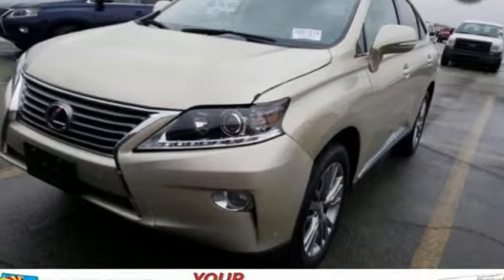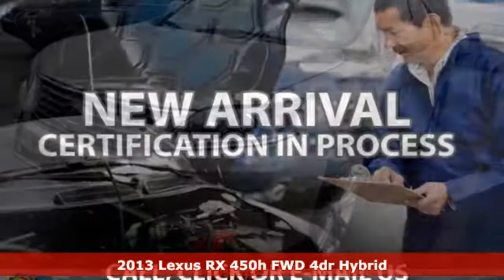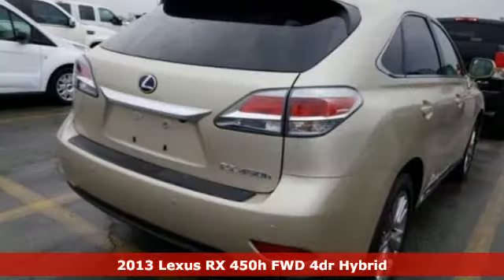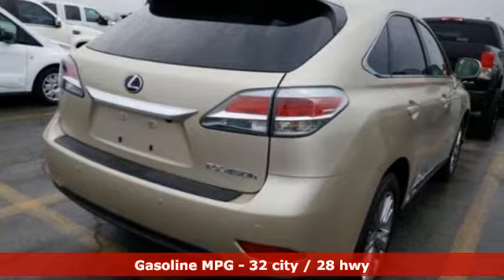2013 Lexus RX 450h Mesa Phoenix, AZ #20043 - SOLD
Year: 2013
Make: Lexus
Model: RX 450h
Trim: Base
Engine: 3.5 liter V6 Cylinder Engine
Transmission: Automatic
Color: Satin Cashmere Metallic
Interior: Saddle Tan
Mileage: 57056
Stock #: 20043
VIN: JTJZB1BAXD2007610
bSummary/bbr**Balance of Factory warranty included!** Check out this great 1 owner Certified 2013 Lexus RX 450h with Navigation and Comfort packages with only 57,056 miles from Arizona Car Sales!!! It comes with the balance of new car factory warranty and passed our 78 point precise inspection process! brbrArizona Car Sales is your No Addendum Dealer! No Dealer Addendum Pricing means no games, no additional mark-up on all vehicles we sell. It means TRANSPARENCY in Pricing. That is what you get from Arizona Car Sales. No hidden charges for "reconditioning fees", "protection packages", or other charges you don't know about when you go to the dealership! brbr When you search our inventory online, what you see is what you get. Come on by and find out more today! Arizona Car Sales is the ONLY dealer in Phoenix, Mesa, Avondale, Tempe, Scottsdale and all of Arizona to offer this No Dealer Addendum Used Car Pricing offer! You get 100% Transparent Pricing, 100% of the time with the best used car warranty in the USA! Ita€TMs the rbrbrbVehicle Details/bbrThis vehicle is a certified CARFAX 1-owner. Our service and detail departments pride themselves on inspecting every trade-in. We spent several diligent hours cleaning and maintaining to ensure 100% customer satisfaction. It has very low miles for its year. Our dealership performed a safety and mechanical inspection of the vehicle upon arrival. Great condition and well maintained, this this vehicle is just like the day it rolled out of the factory. This is one of the cleanest vehicles we have seen.brbrbEquipment/bbrThis 2013 Lexus RX 450h is a certified CARFAX 1-owner. Control your garage door with its built in HomeLink System. Front wheel drive on this unit gives you better traction and better fuel economy. It has a 3.5 liter V6 Cylinder Engine high output engine. This model projects regal stylish lines refined with a royal gold finish. Easily set your speed in this model with a state of the art cruise control system. Increase or decrease velocity with the touch of a button. With the adjustable lumbar support in this unit your back will love you. This Lexus RX 450h comes equipped with a gas/electric hybrid drive system. The vehicle is accented with a stylish rear spoiler. Anti-lock brakes are standard on this unit. The spacious cabin accommodates your family and friends in comfort. Take it to the mountains or the beach. this model can handle it all.brbrbPackages/bbrNAVIGATION PKG: HDD navigation system w/advanced voice command; backup monitor; remote touch navigation controller; Lexus Enform application suite w/(1) year trial subscription; Lexus Insider; SiriusXM NavTraffic; NavWeather; sports; stocks & fuel prices w/(1) year trial subscription; Lexus display audio pkg; premium audio system brbrCOMFORT PKG: heated & ventilated front seats; rain-sensing intermittent wipers; high-intensity headlamps w/dynamic auto-leveling brbrPREFERRED ACCESSORY PKG: cargo net; cargo mat; wheel locks brbrPREMIUM PKG: perforated leather seat trim; driver seat memory; steering wheel memory; rear armrest storage compartment w/cover; one-touch open/close pwr tilt/slide moonroof w/sliding sunshade; pwr folding heated electrochromic exterior mirrors w/memory brbrEquipment listed is based on original vehicle build. Please confirm the accuracy of the included equipment by calling the dealer prior to purchase.brbrbAdditional Information/bbrAll Offers are valid only on vehicles in stock at the time of purchase. Price not valid for brokers, dealers or wholesalers. Residency and other restrictions may apply. All internet prices includes $1000 finance bonus cash only which is available for prime lender conventional financing through Arizona Car Sales, OAC 630+ credit score pulled by dealer a€“ some lender and term restrictions may apply. All prices do not include tax, title, license, options and $698 doc fee. brbrVehicle must be purchased at Ev

Buy Your Next Pre-Owned Vehicle With Confidence from Arizona Car Sales in Mesa!
• Have peace-of-mind! Arizona Car Sales backs their vehicles with the Best Used Car Warranty in America! Most of our vehicles include the balance of new car factory warranty or our exclusive 5 year/100,000 mile powertrain warranty!
• We provide a free Experian AutoCheck® vehicle history report and comprehensive service records for all of our preowned vehicles.
• We professionally inspect and recondition all of our pre-owned vehicles with a 76 point inspection using the highest quality control standards in our state-of-the-art service facilities.
• We provide Pure Cars retail pricing validation that shops our